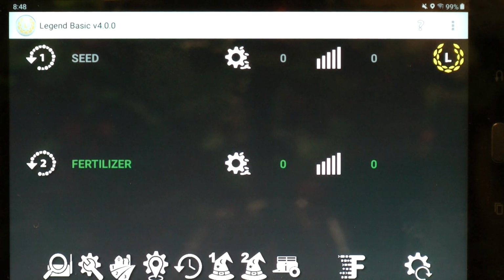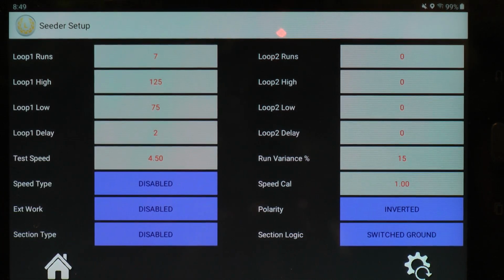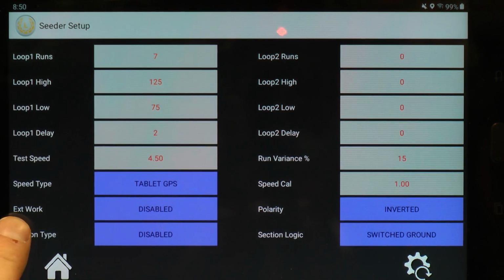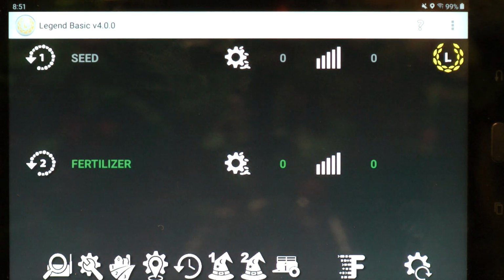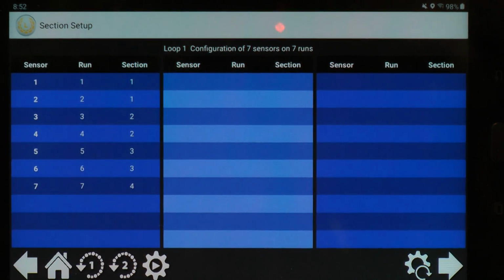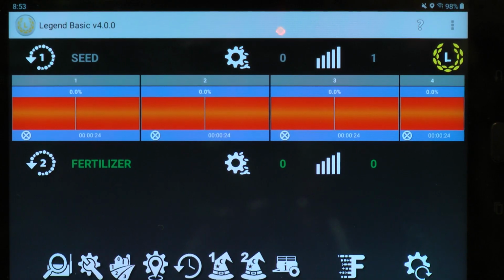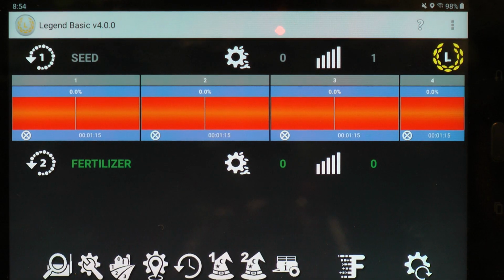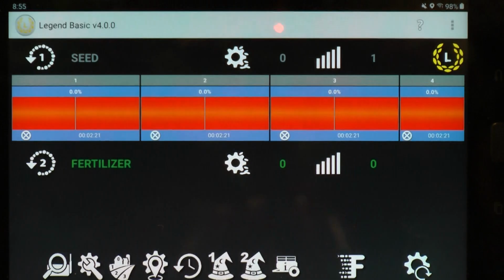New Agtron Legend App Quick Start Guide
In this video, we show how to setup your new Agtron Legend App 4.0.0 or 2.0.0.
Once completing these steps, you will be ready to start seeding.